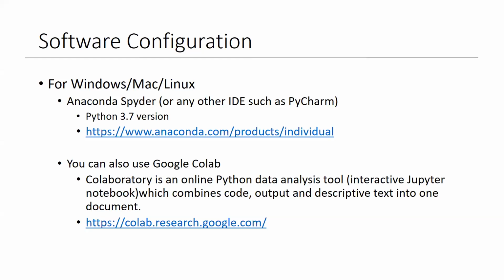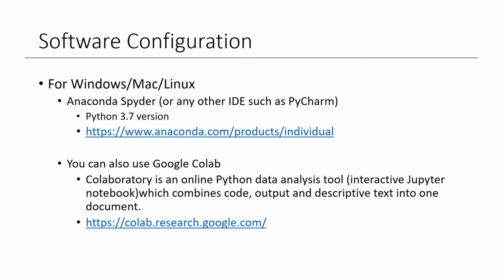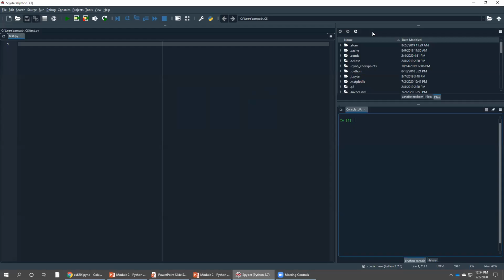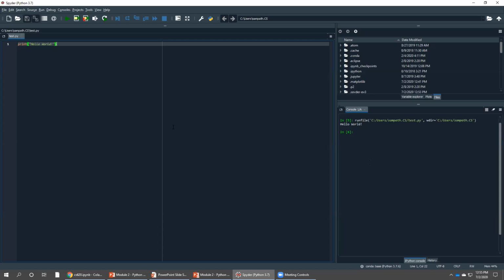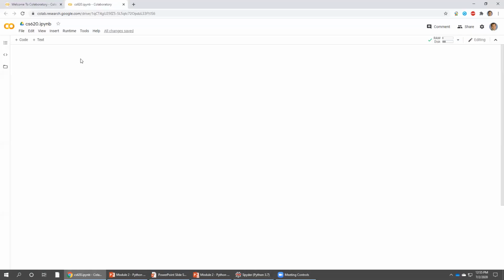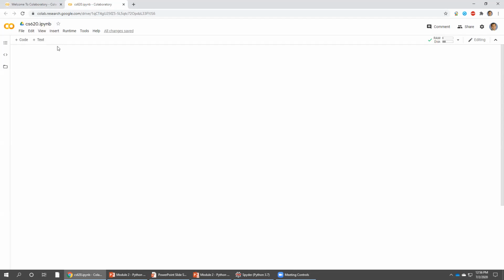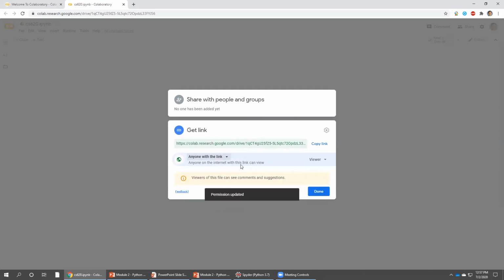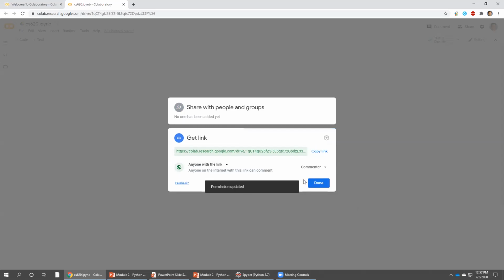Tutorial 2: Data Science with Python - Free IDEs for Coding ( Spyder & Colab)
This is a quick introduction to couple of free Integrated Development Environments (IDEs).
Spyder IDE that comes free with Anaconda and Web browser-based Google Colab jupyter notebook.